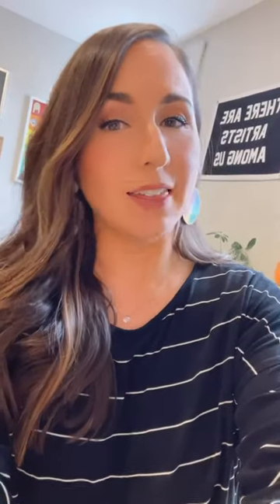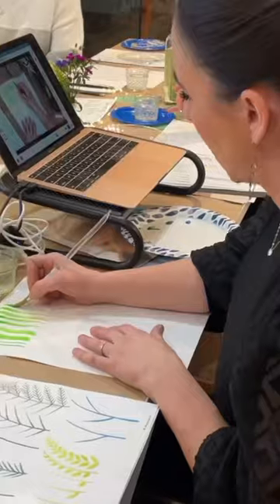How to Host Adult Art Workshops with Kaitlyn Edington